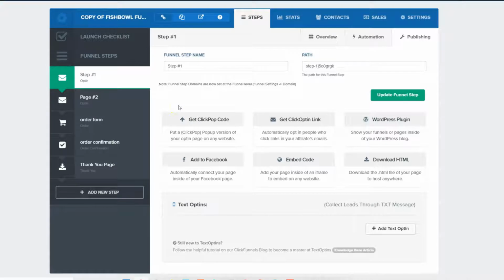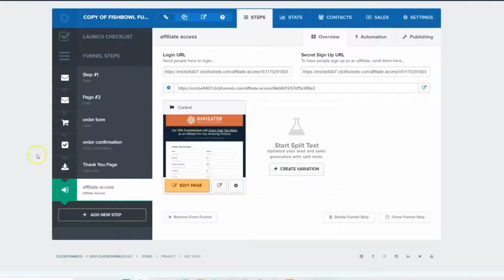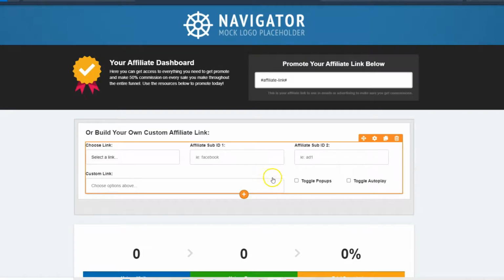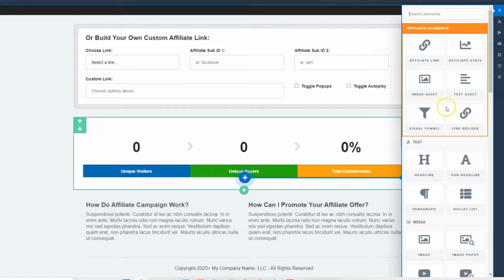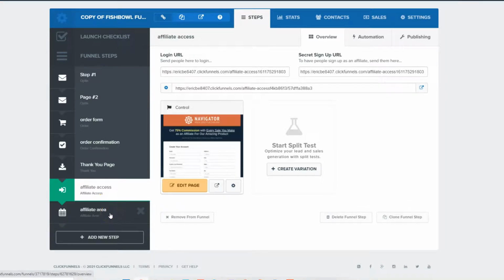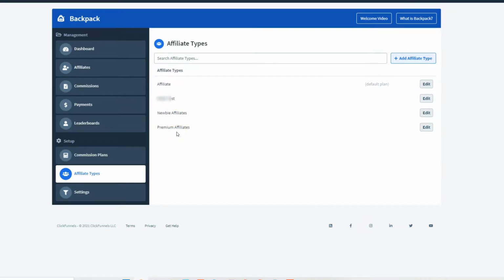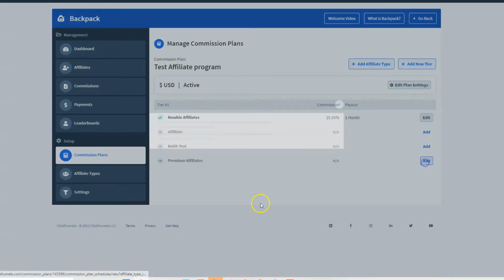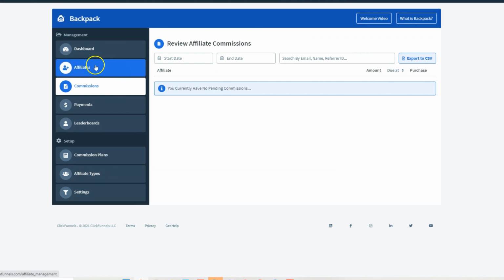How To Create Affiliate Program in Clickfunnels | Clickfunnels Backpack Setup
How To Create affiliate Program With Clickfunnels.